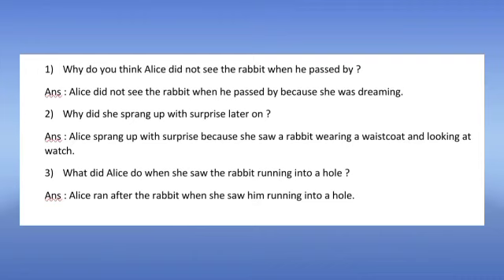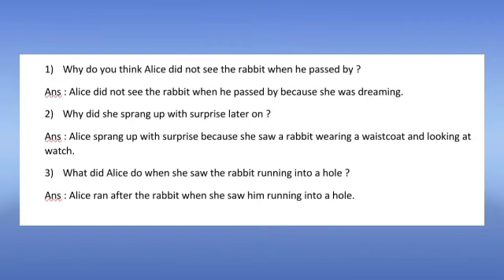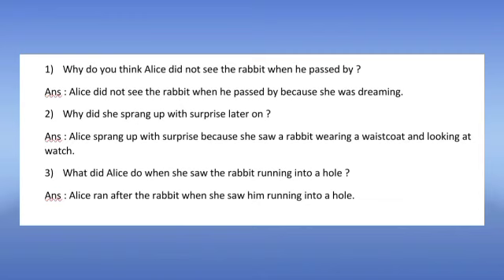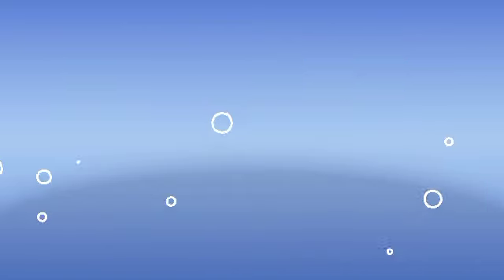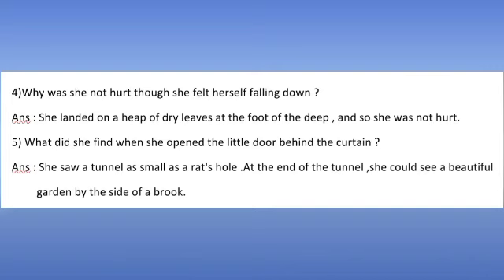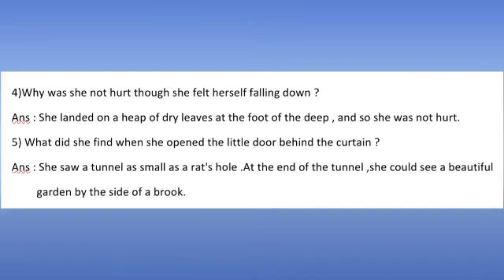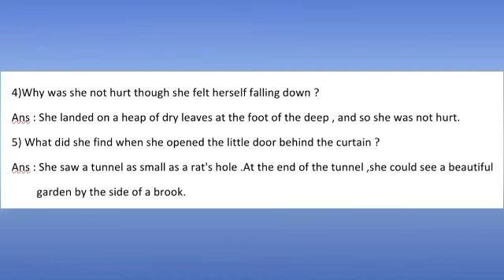Class 2 English 2 Chapter 6